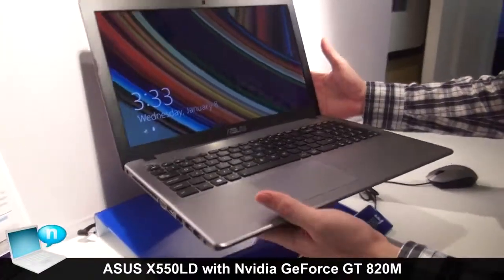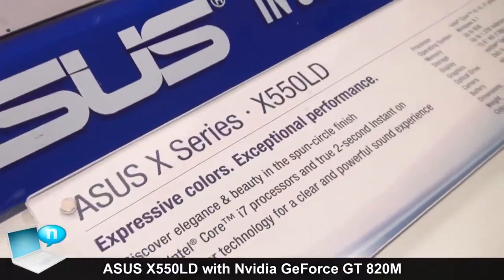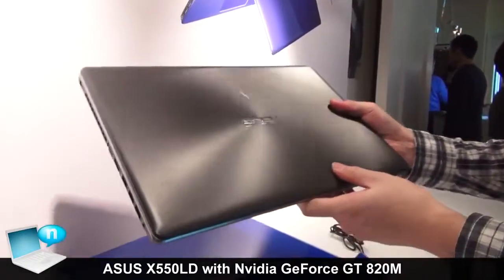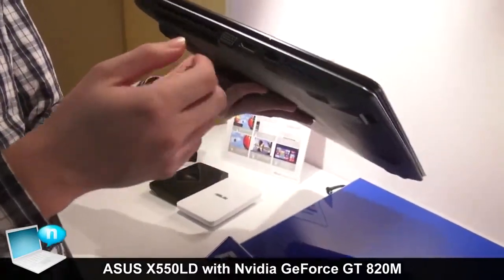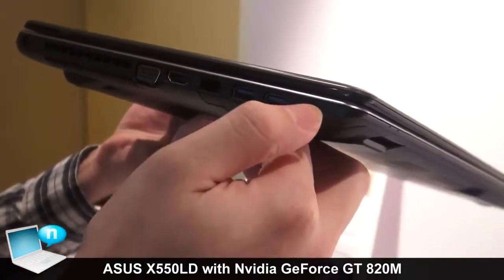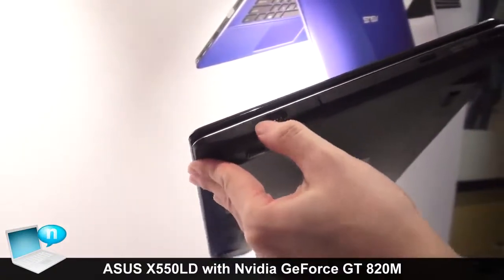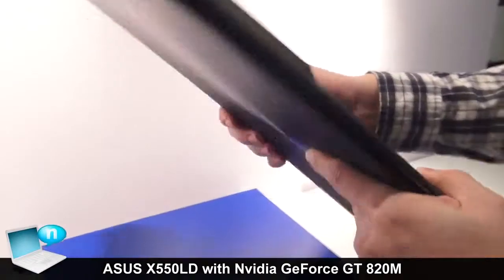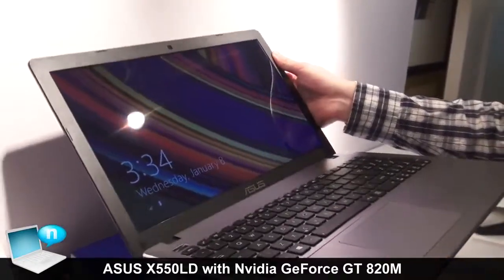ASUS X550LD Nvidia GeForce GT 820M (ASUS X-series refresh)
ASUS X550LD is the latest refresh of the ASUS X-series of mainstream notebooks with a Nvidia GeForce GT 820M GPU. ­ ­ SOCIAL Facebook: Twitter: Google+: YouTube: